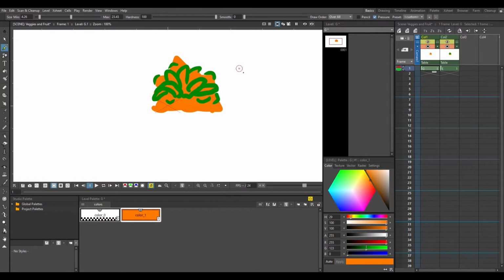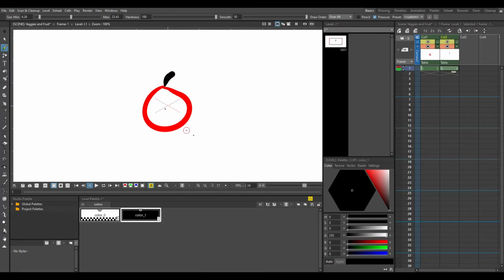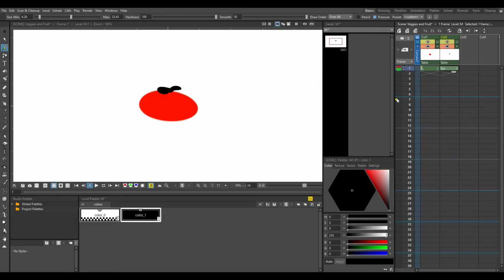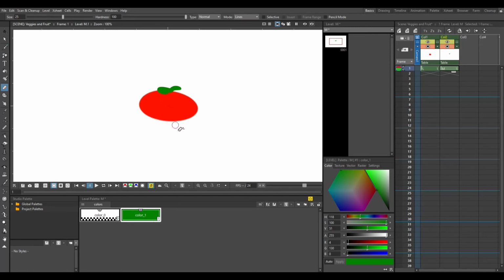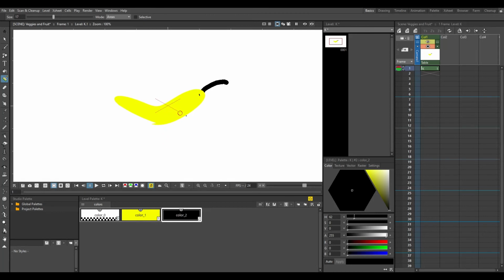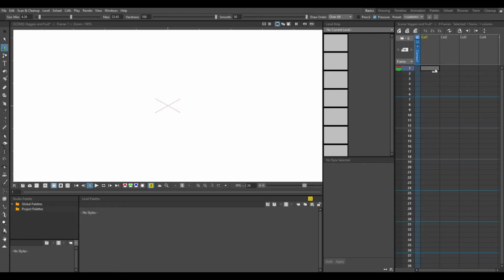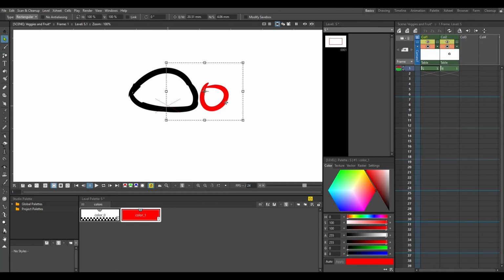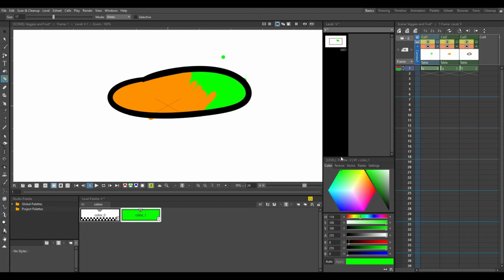Drawing Fruits and Veggies according to my friend. | Episode One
My friend will give me 5 things and I need to draw that, he needs to say shapes, colors what texture does it have and quite a bit more. We were just joking around but I do hope you enjoyed!

My friends channel : None existent.
Based off of : I don't remember. :P
Software : Opentoonz